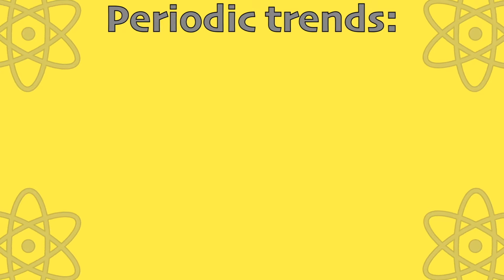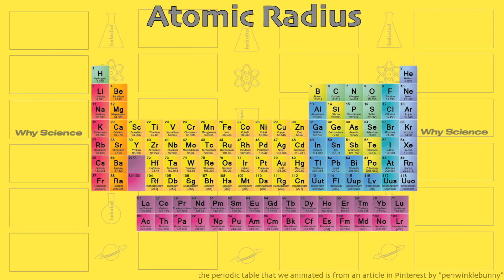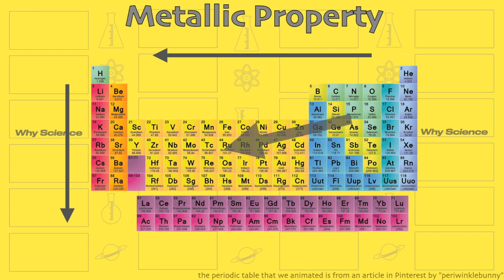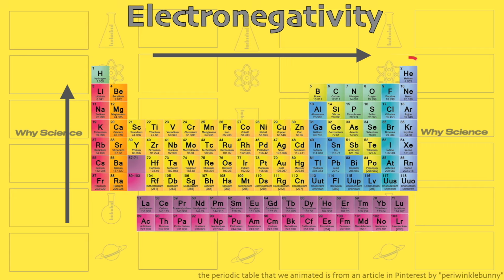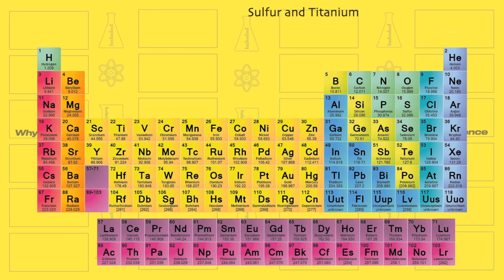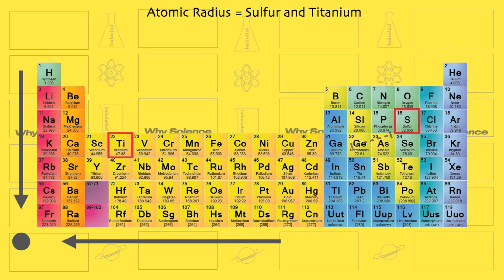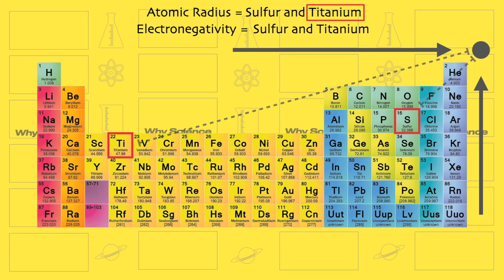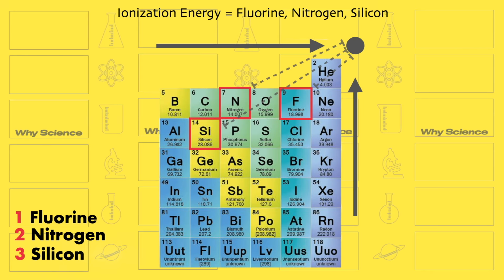Periodic Trends made Easy and Simple! (English and Tagalog sub)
In this episode of Why Science, we talk about the five major Periodic Trends namely the Atomic Radius, Metallic Property, Electronegativity, Ionization Energy, and Electron Affinity.

Expect English and Tagalog/Filipino subtitles to be available on the Youtube platform after a day since this video was uploaded!

Elizalde Jen Saez | Philippines